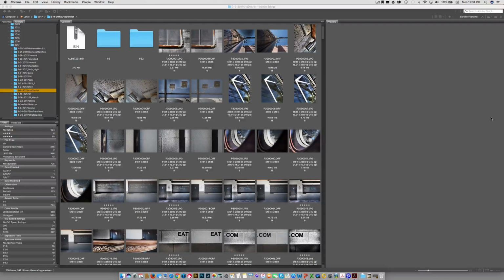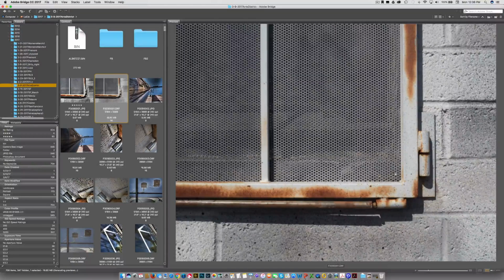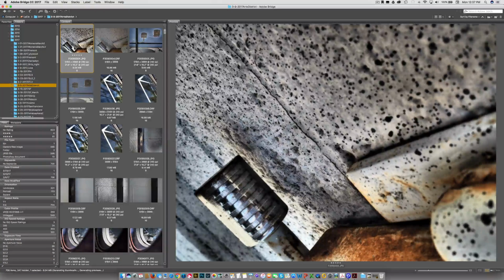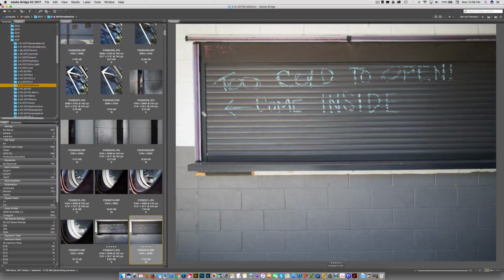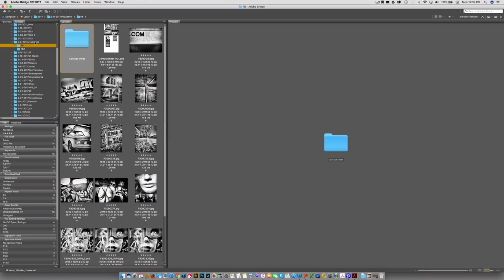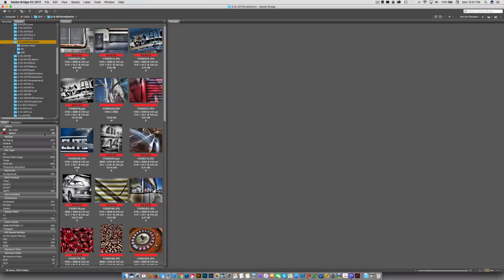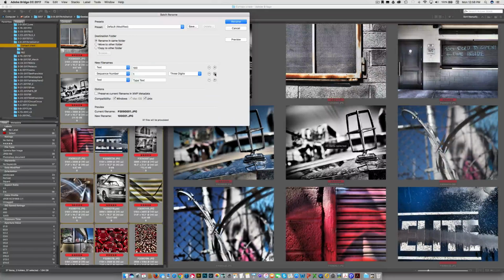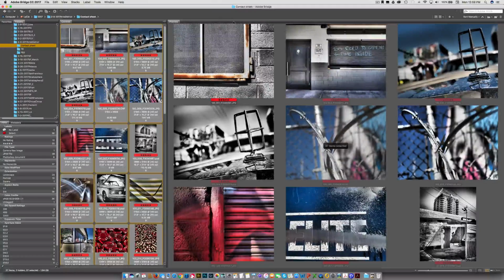•2• Ranking selecting renaming (Adobe Bridge)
In this video we will select and rank files and then do a batch file rename, all in Adobe Bridge.